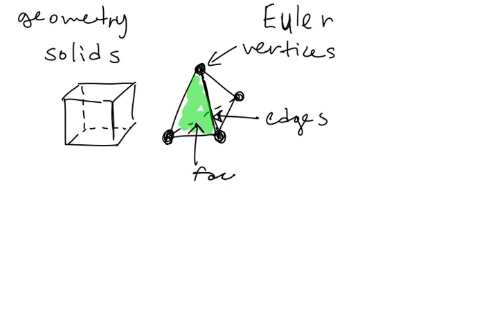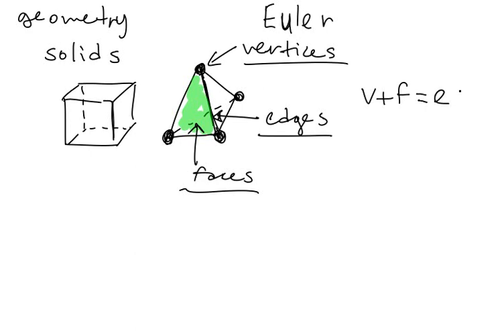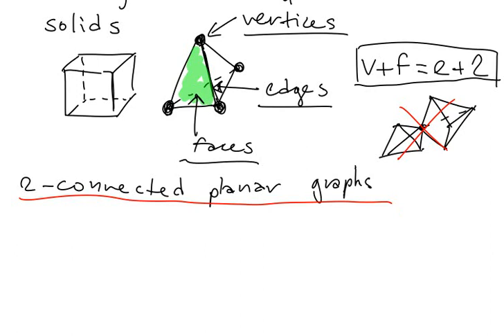Fun mathematics 2 - Planar graphs (4/5)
Today, we are going to speak about origins of graphs and a related things called planarity. We would like to have nice drawings of planar graphs, but crossings of edges make them not so readable (you can try Planarity game to see why :)). Which graph admit a drawing without crossings? And why is everything related?